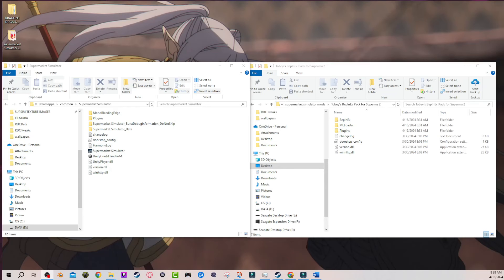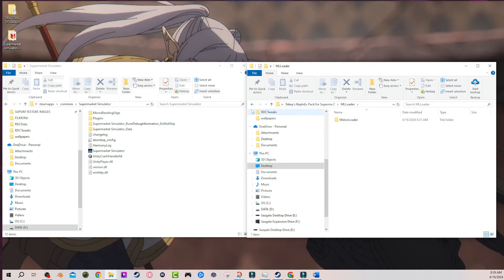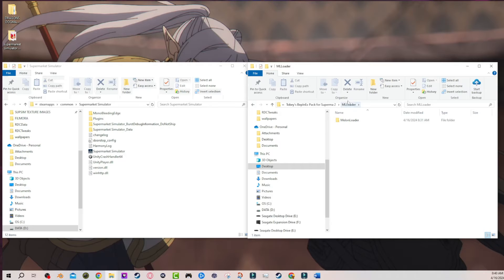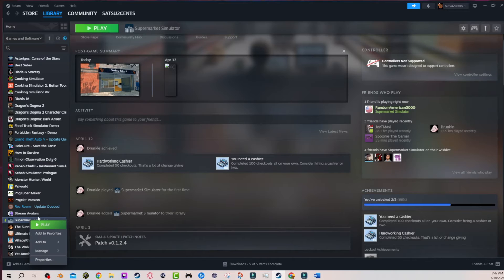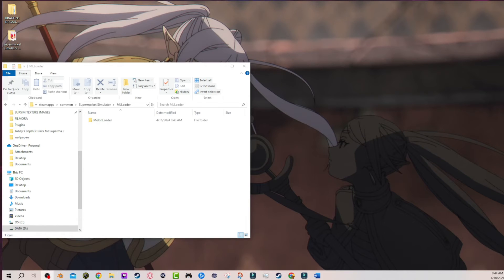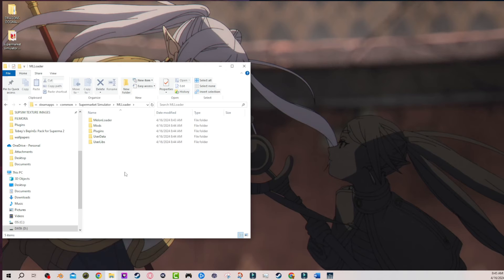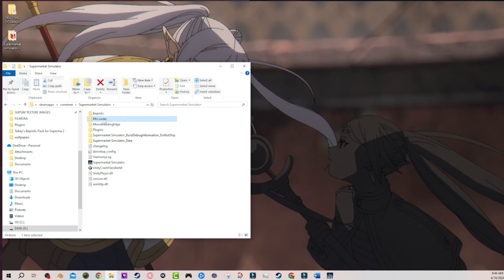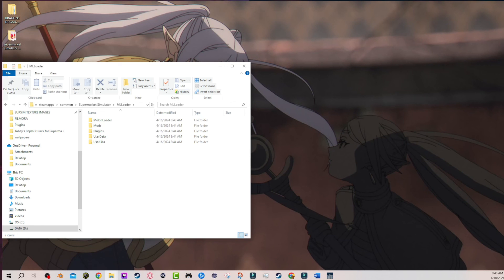Trouble Installing Supermarket Simulator mods?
If you are having trouble installing supermarket simulator mods it might be my fault! Lets see if this helps.